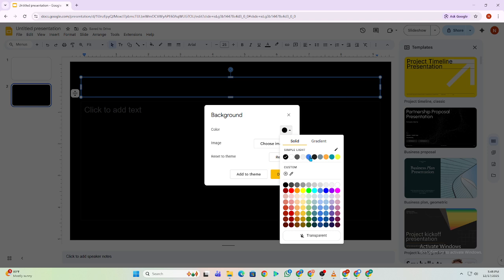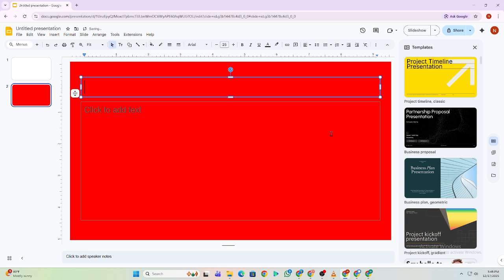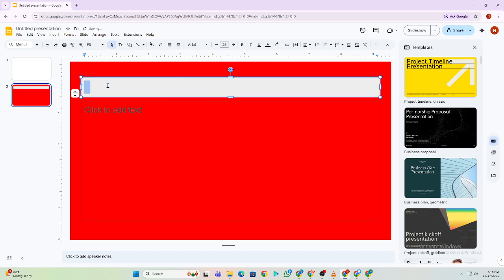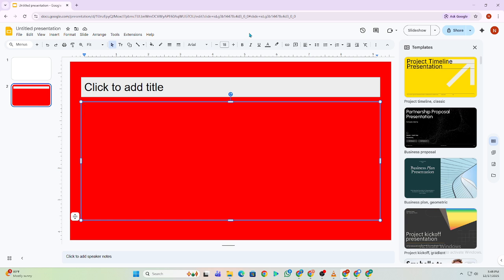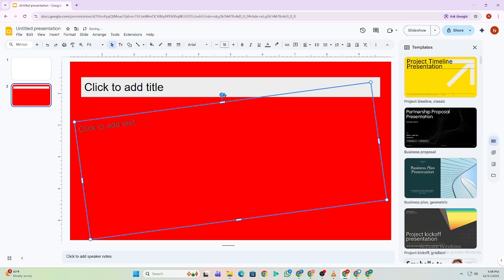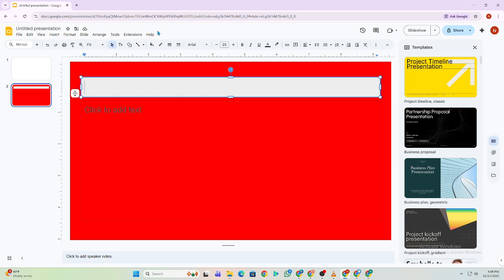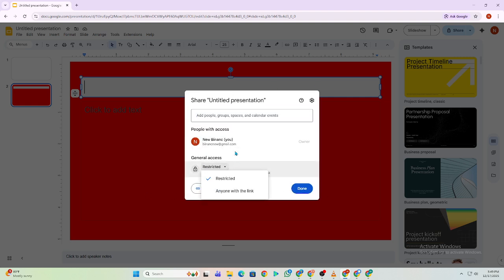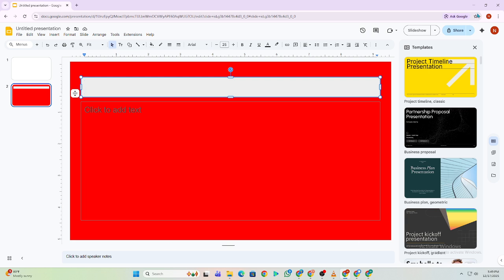How to Create Business Presentation Using Google Slides Full Guide 2026 Step by Step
In this video, How to Create Business Presentation Using Google Slides Full Guide 2026 Step by Step, you’ll learn how to design a professional business presentation using Google Slides from scratch. This step-by-step guide covers slide layout planning, theme selection, text and image design, charts and visuals, and presentation tips to create impactful business slides in 2026.